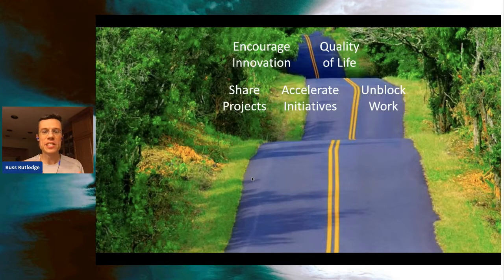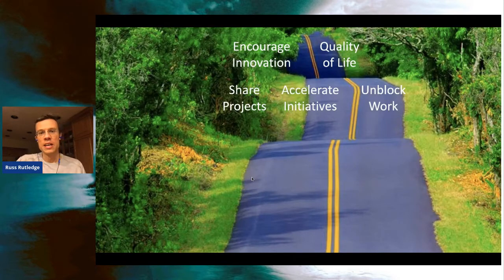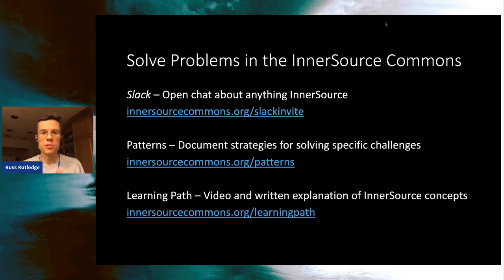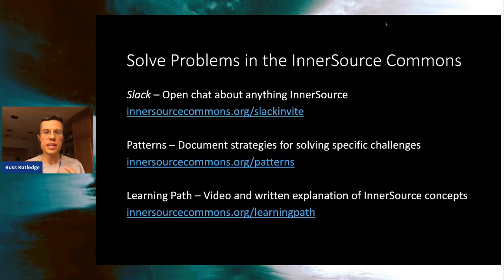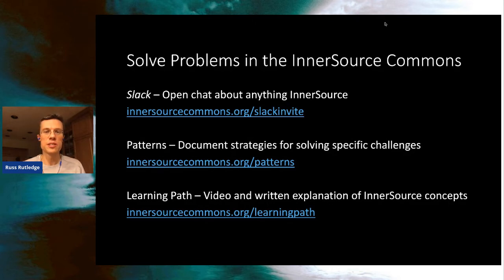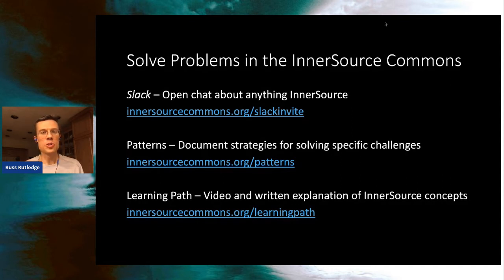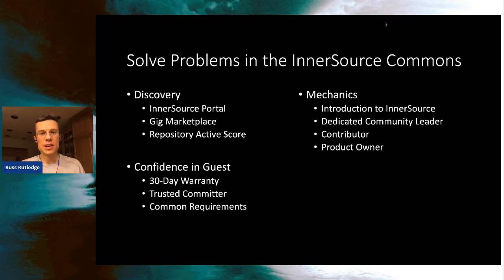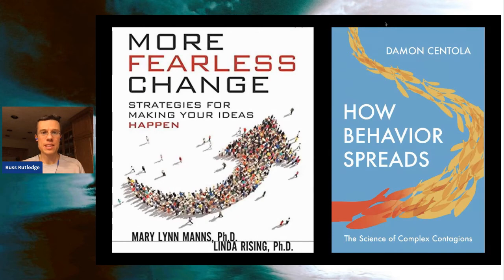Getting Started with InnerSource – InnerSource 101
Getting started with InnerSource at Your Company - Russ Rutledge

This session will focus on sharing some real-life experience about kick-starting an InnerSource practice at your company.